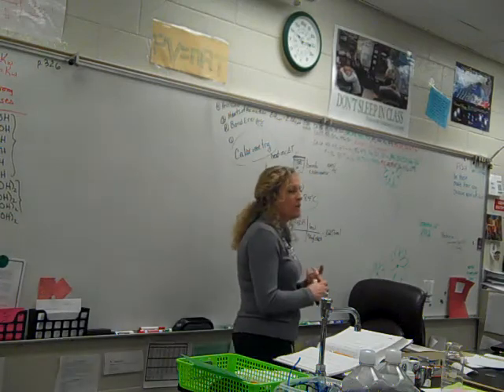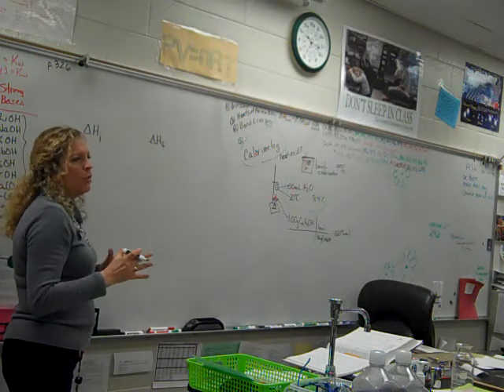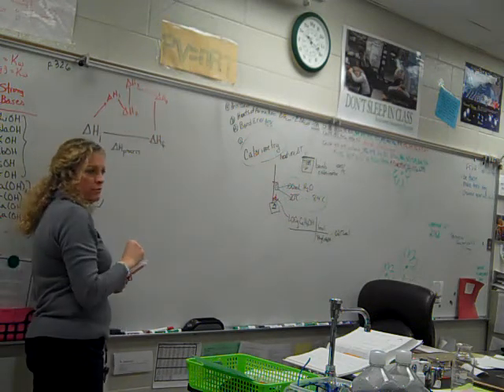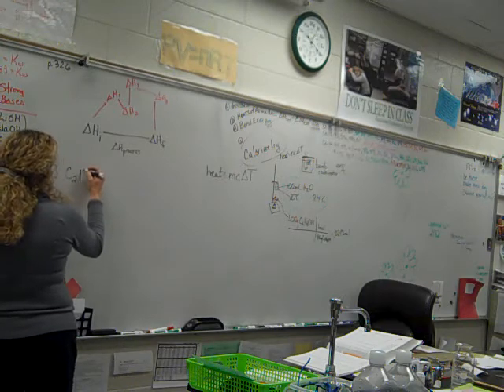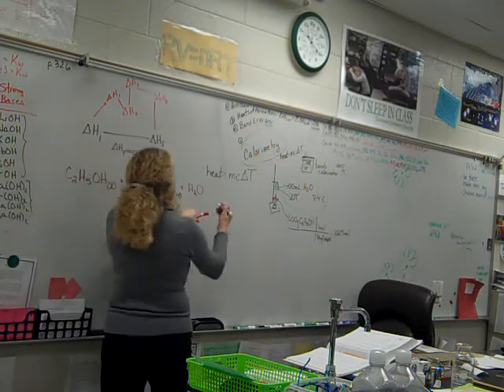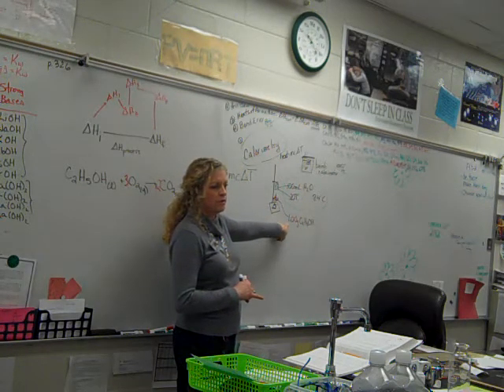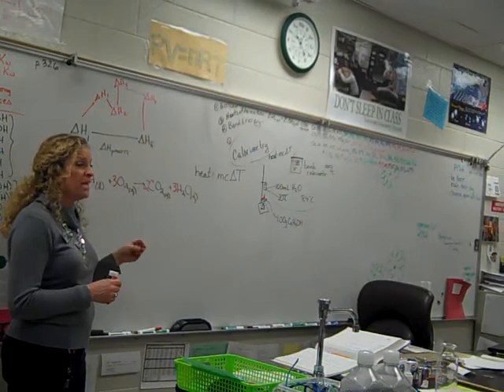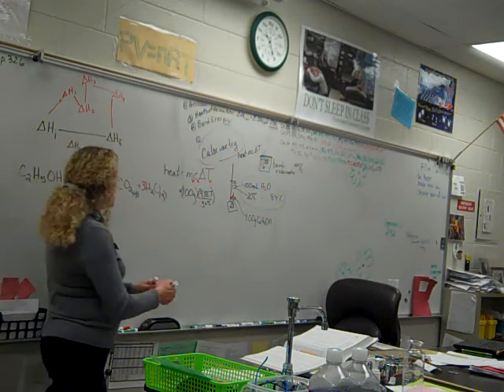Thermo Part 1 of 8